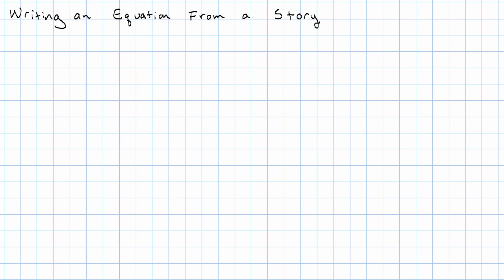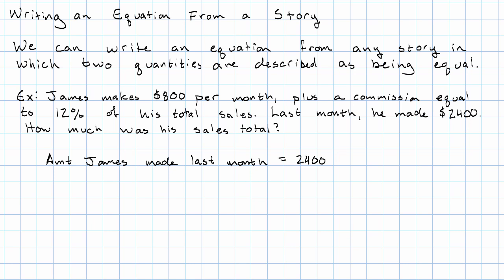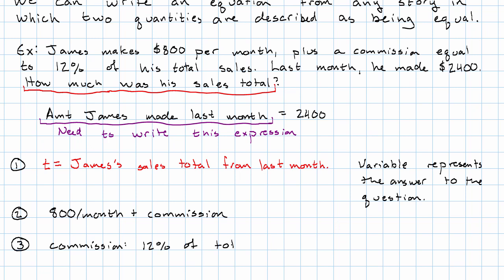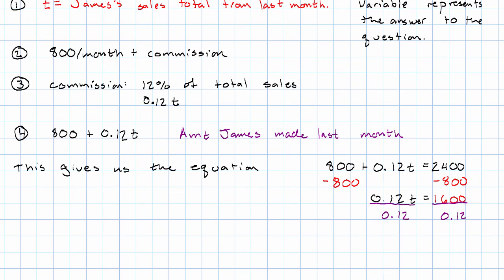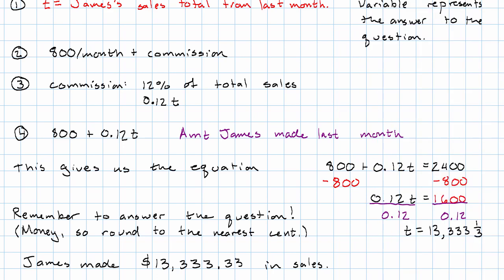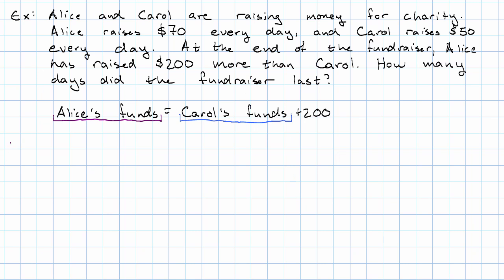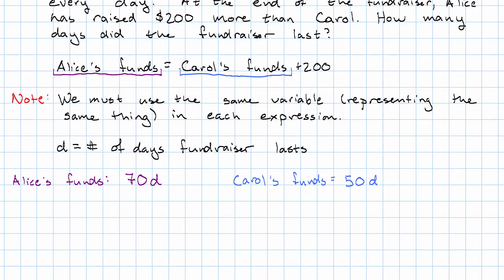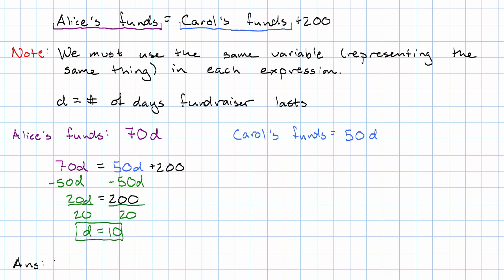Writing an Equation From a Story